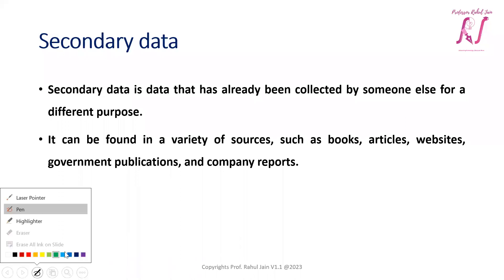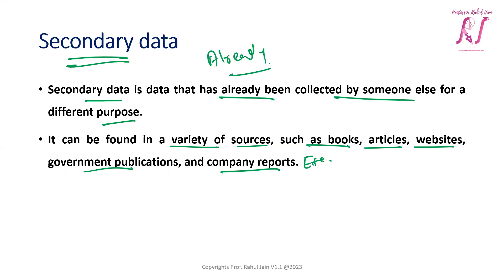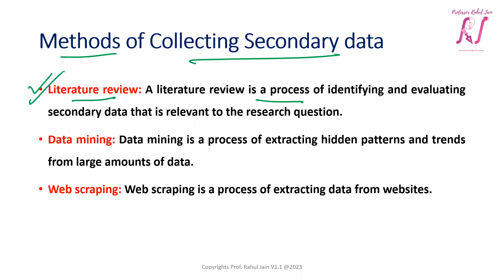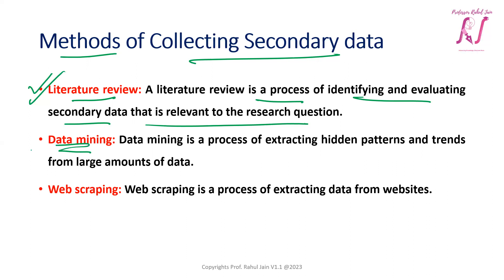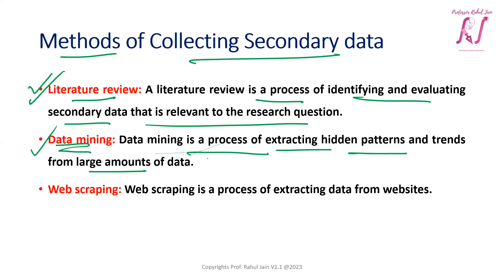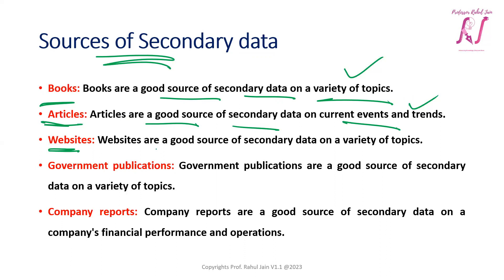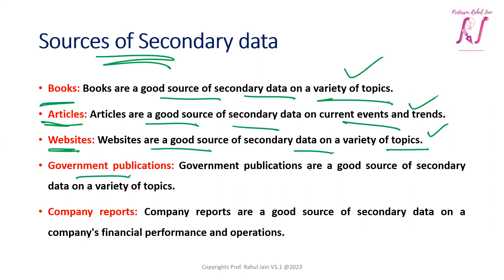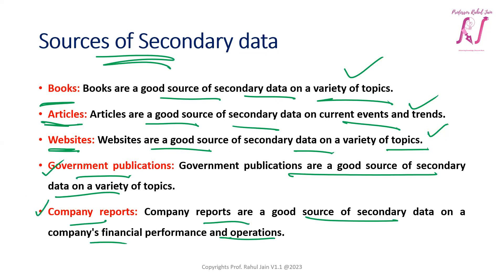Secondary Data | Data Collection Methods | Sources of Secondary Data | Research Methodology | L - 22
Learn about Secondary Data Collection and Sources of Secondary Data in brief.